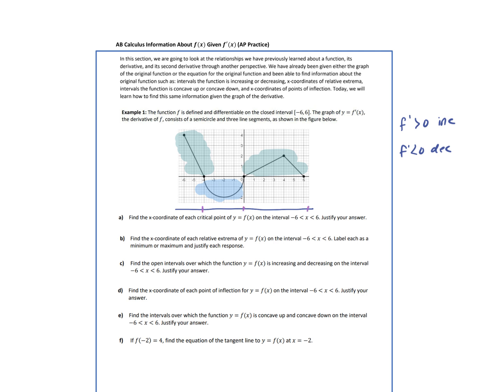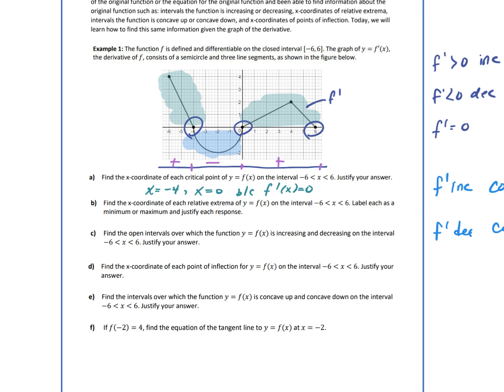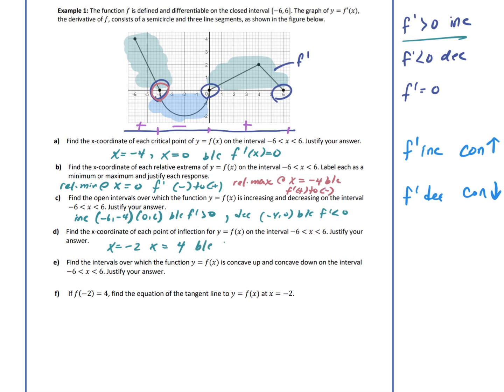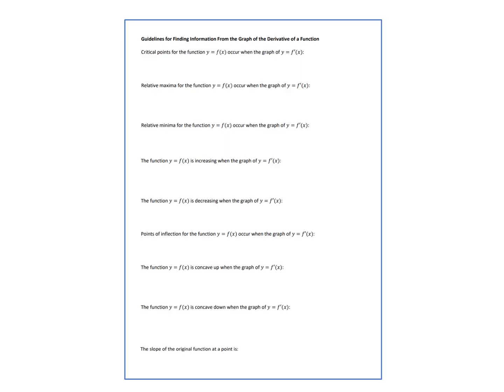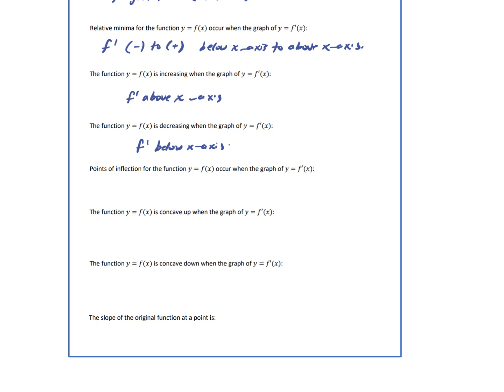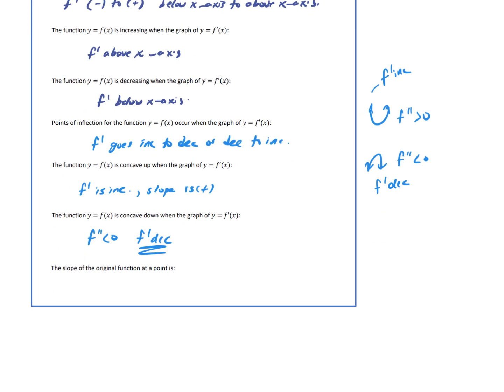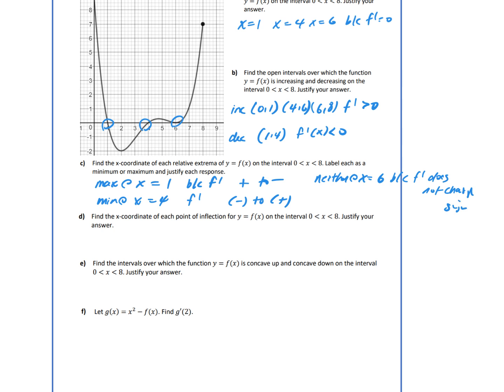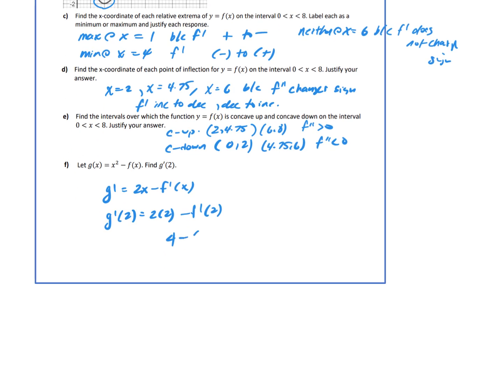AB_Notes Information about f(x) given f'(x)